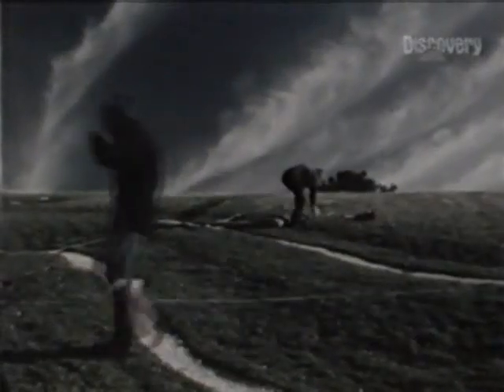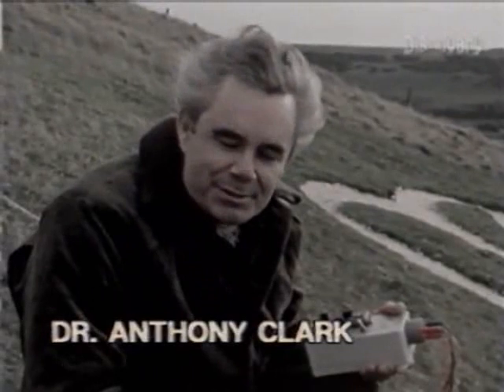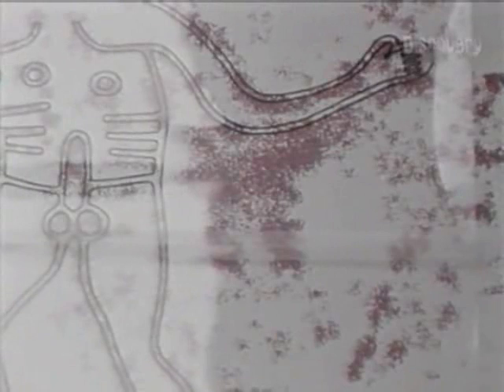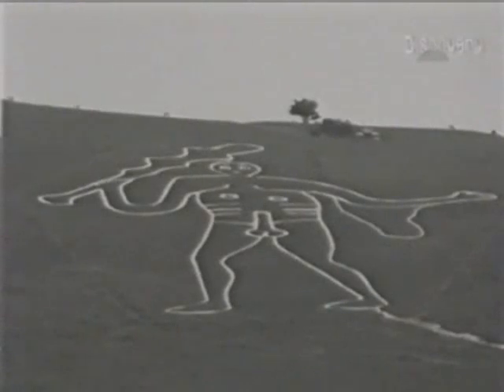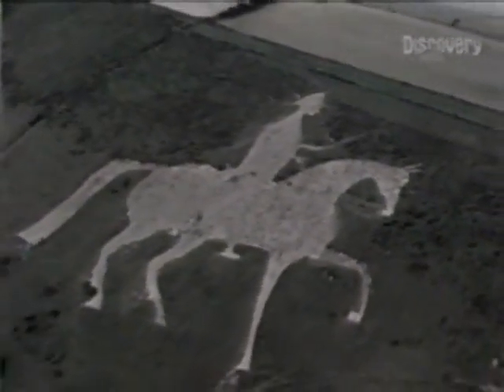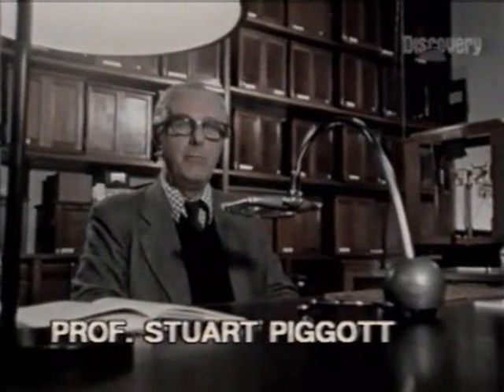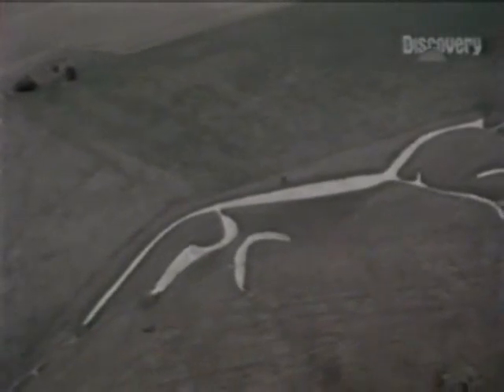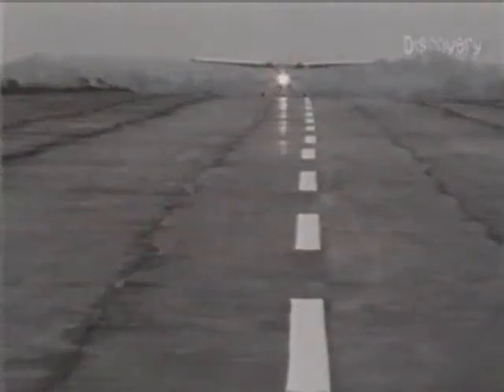mysterious world giants for the gods 2 of 3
arhur c clarkes mysterious world giants for the gods geoglyphs mysterious giant earth pictures made by ancient people